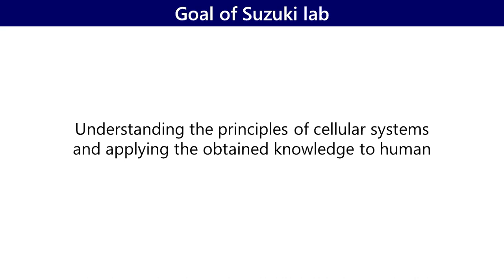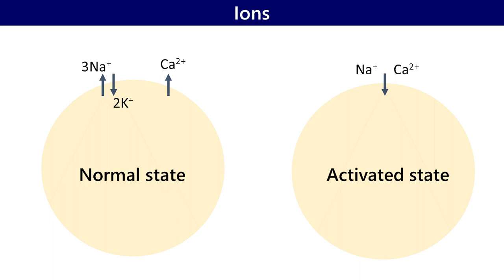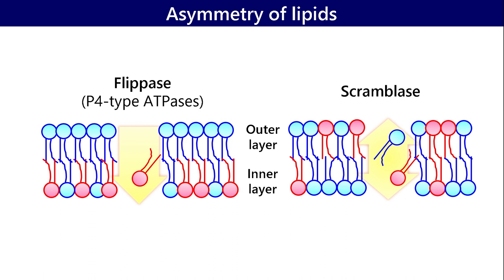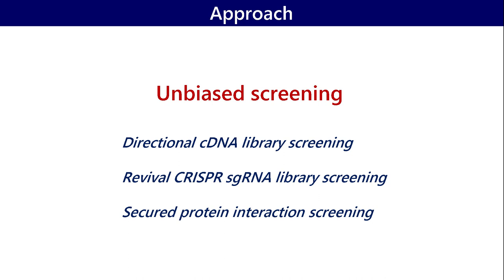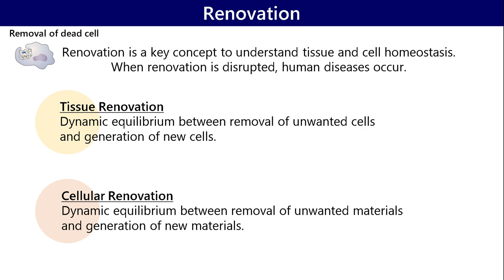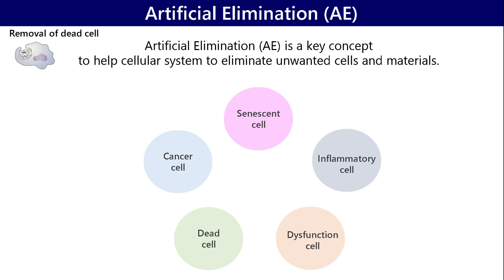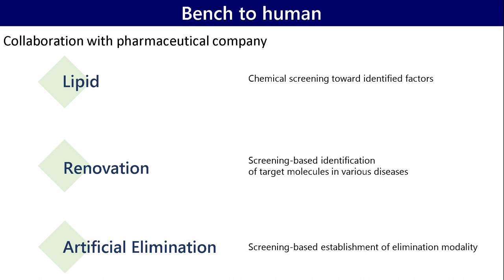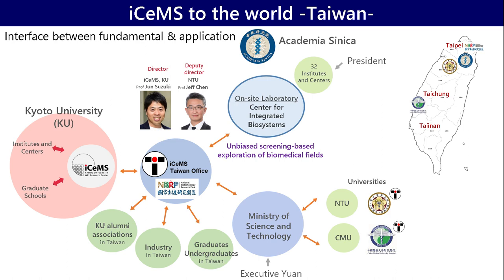Jun Suzuki - Medical and Biochemical Cell Dynamics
eat-me
International students with diverse backgrounds are welcomed to join Kyoto University.
Check out their introduction videos and find the supervisor to match your research interest!